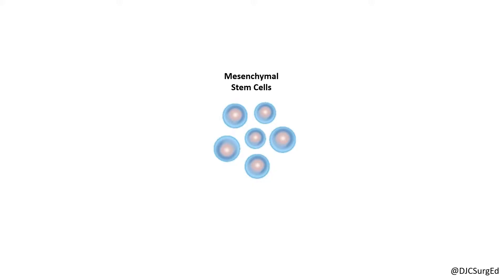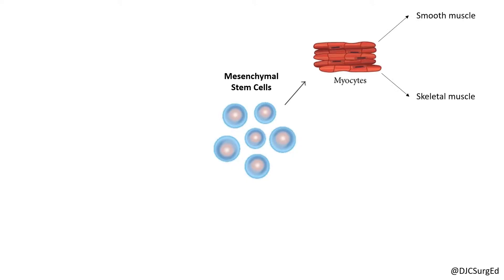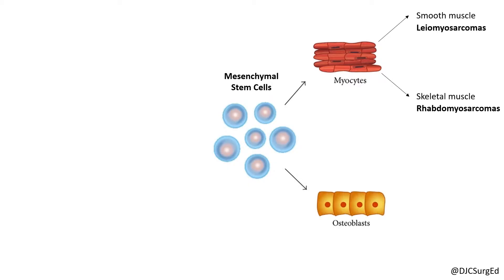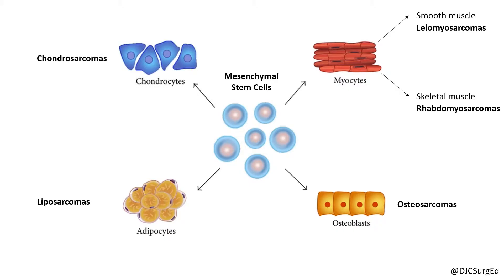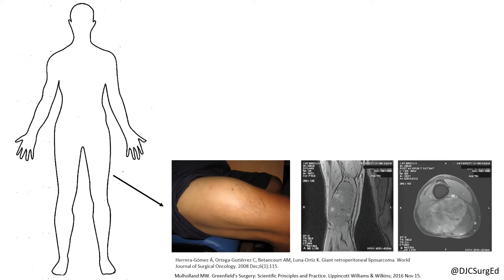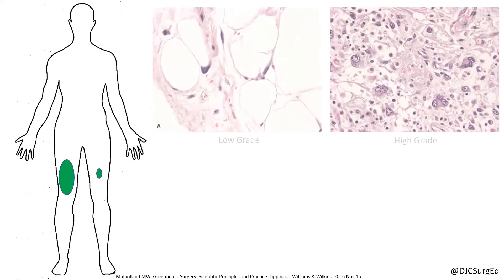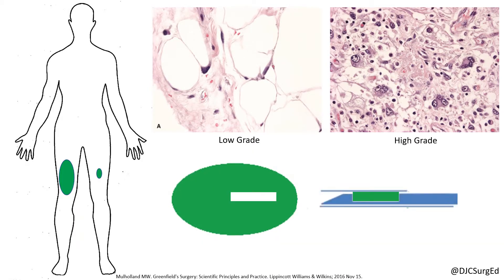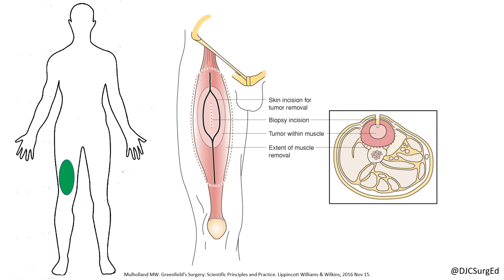Soft Tissue Sarcoma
This video covers the origin, diagnosis, and management of extremity soft tissue sarcomas.